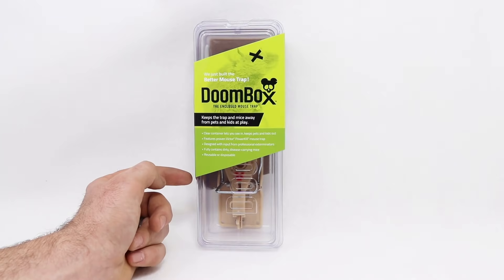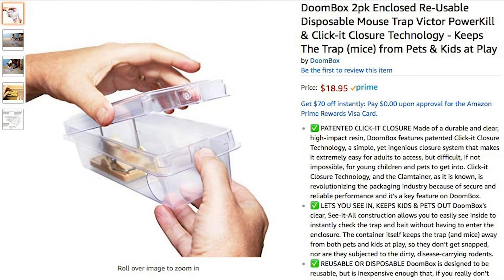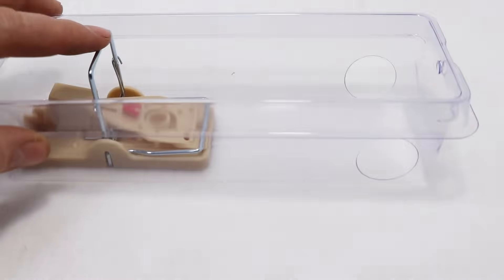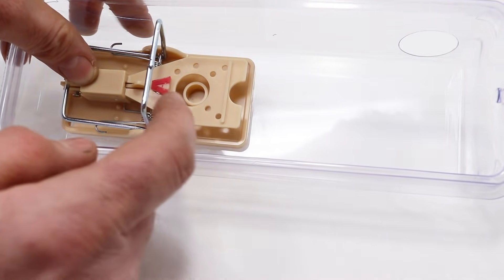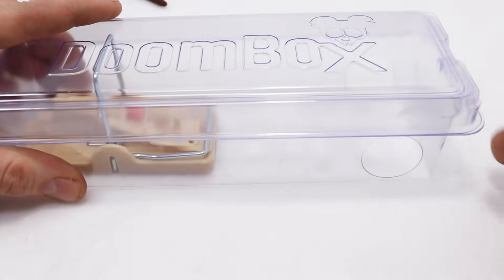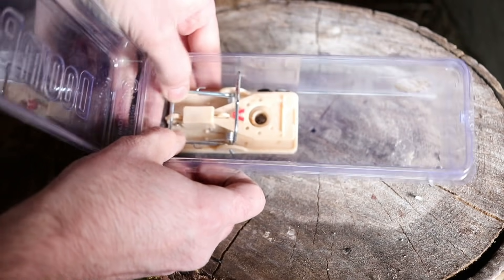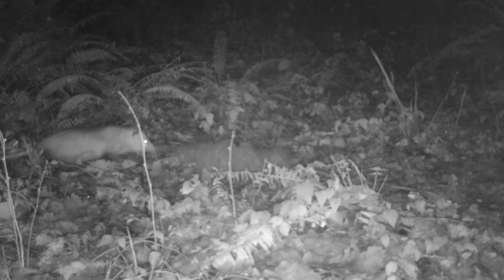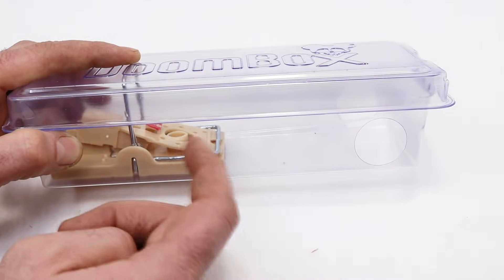The DOOM BOX Mouse Trap. Mousetrap Monday.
The DOOM BOX Mouse Trap.  In this video we test out a new product for catching mice that works great.